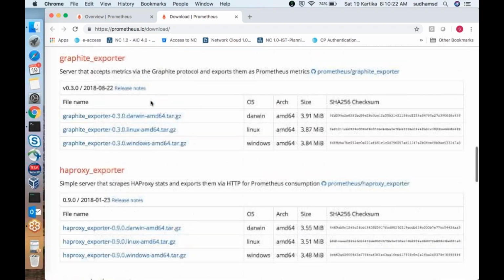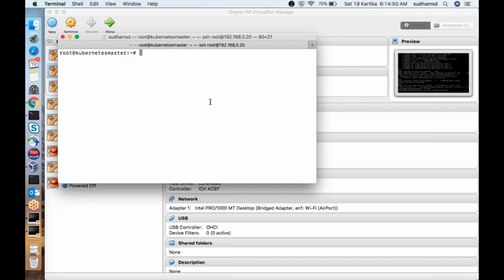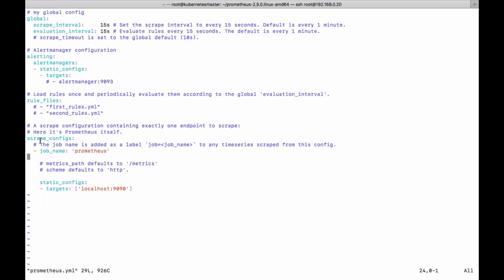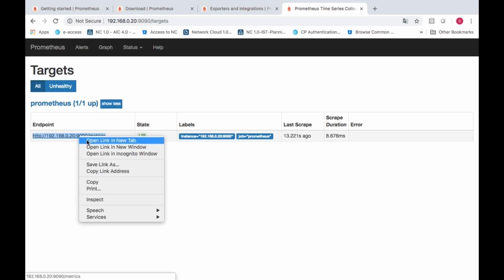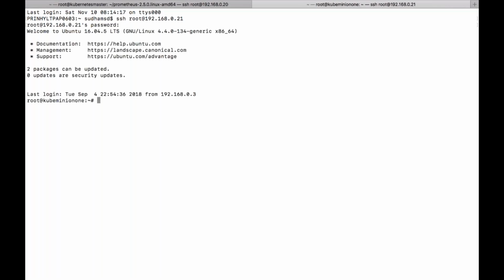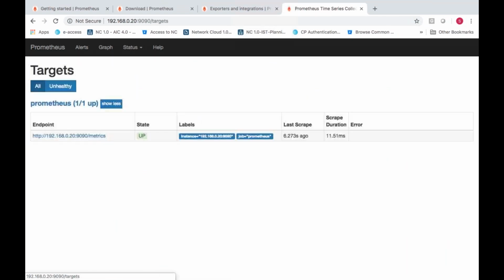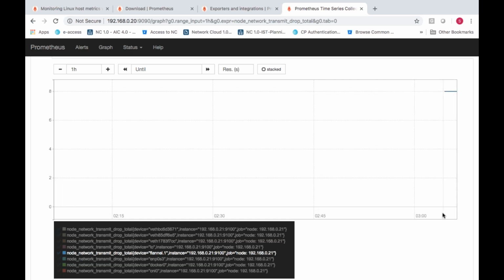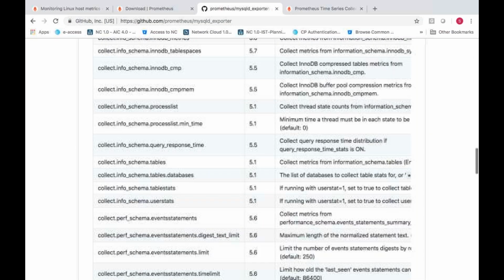Docker and Kubernetes Session 30